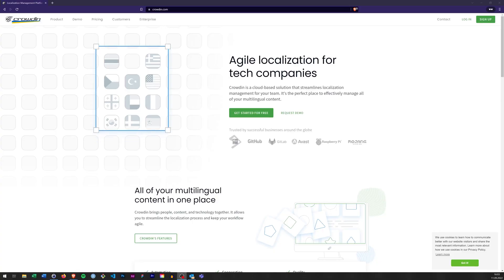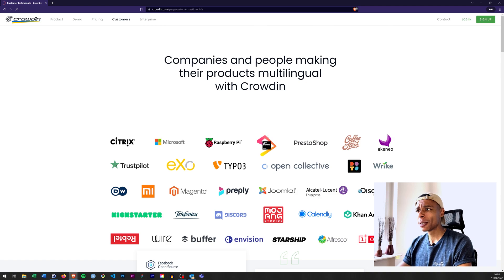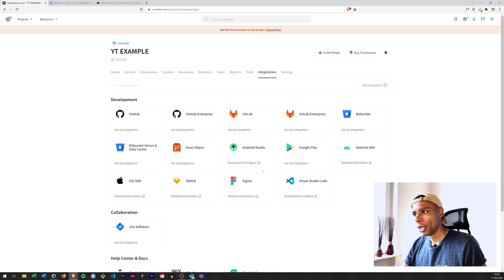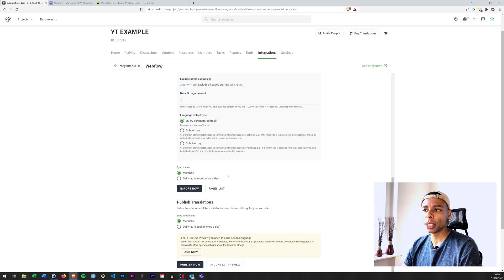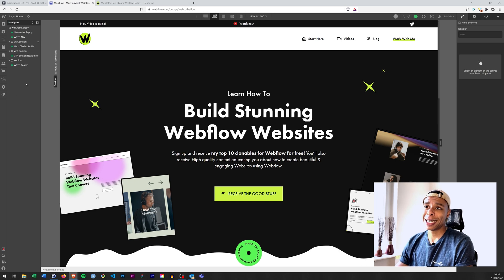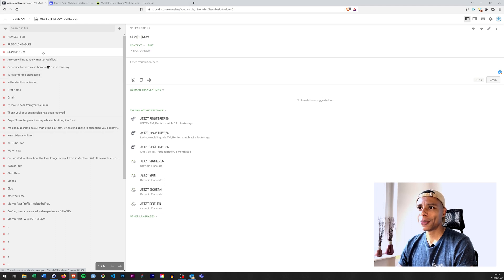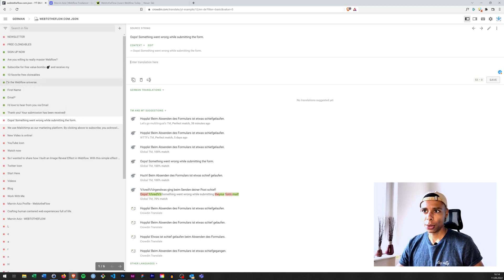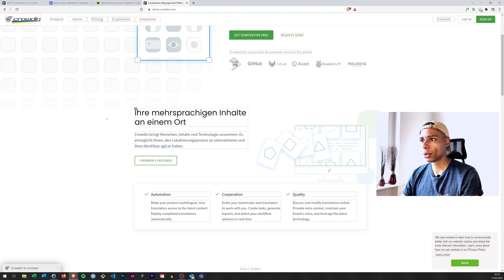How to go multilingual - Webflow Translation Tutorial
Today we are going to learn how to go multilingual using Webflow and Crowdin. With Crowdin, it is really easy to set up all the languages you need for
your Webflow project. This is a sponsored video, so many thanks to Crowdin for making this possible. They offer a free 14-day trial with no strings attached. They also have a free tier, where you can make use of one free integration and 60k translated words. I have been testing Crowdin for a couple of weeks and feel completely confident recommending it to you guys! 👌🏾

HINT:
In case you are connecting Crowdin + Webflow for the first time.

You'll be learning about:

👉  How to go multilingual in Webflow
👉  How to set up the Crowdin Integration
👉  How to add unlimited languages to your site
👉  How to add a language switcher

If you are new to Webflow and want to get started, here is the link:

webflow localization, webflow translation, webflow i18n, webflow language tutorial

Thumbnail Language Icon by Icons8 → icons8.com